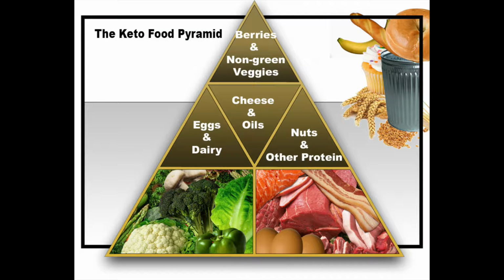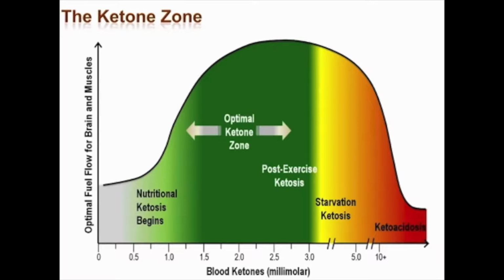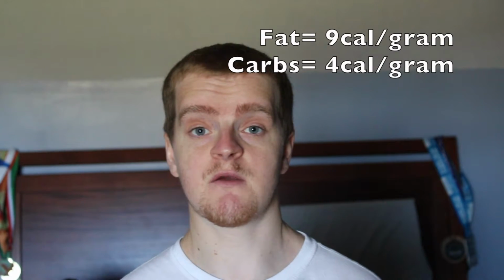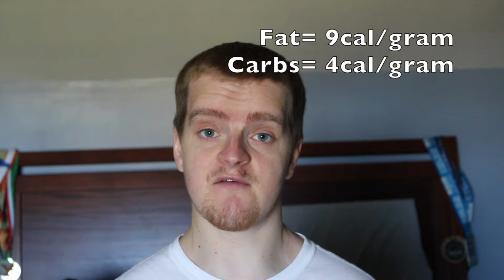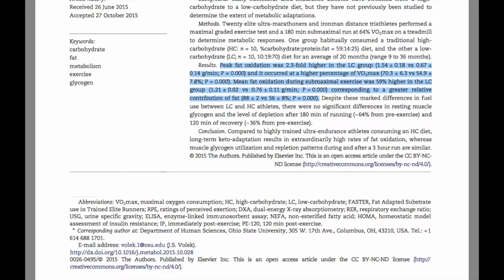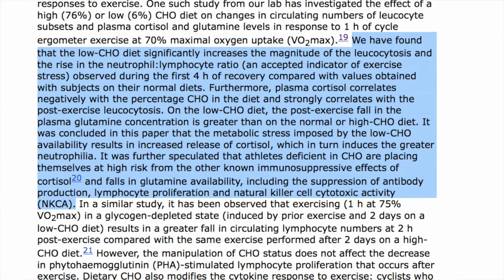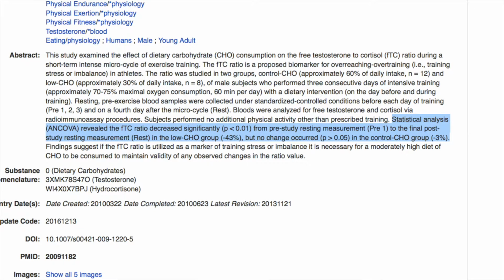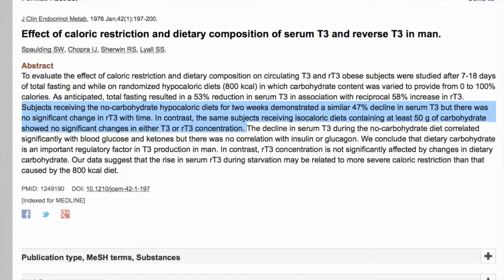The Ketogenic Diet Guide (w/ studies)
0:13 - What is a ketogenic diet?
2:17 - Pros and Cons
4:14 - Common Mistakes/Tips

(Faster Study w/ Endurance Athletes)

Al-Khalifa, A., Mathew, T. C., Al-Zaid, N. S., Mathew, E., & Dashti, H. M. (January 01, 2009). Therapeutic role of low-carbohydrate ketogenic diet in diabetes. Nutrition (burbank, Los Angeles County, Calif.), 25. (Ketogenic diet and diabetes)

Lutas, A., & Yellen, G. (January 01, 2013). The ketogenic diet: metabolic influences on brain excitability and epilepsy. Trends in Neurosciences, 36, 1, 32-40. (Ketogenic diet and epilepsy review)

Gleeson, M et al. Modification of immune responses to exercise by carbohydrate, glutamine and anti-oxidant supplements. Immunology and Cell Biology (2000) 78, 554–561 (Low carb and natural immunity)

 Lane, AR et al. Influence of dietary carbohydrate intake on the free testosterone: cortisol ratio responses to short-term intensive exercise training. Eur J Appl Physiol. 2010; 108(6): 1125-31(Dietary carb intake on free testosterone)

Stephen W. Spaulding, Inder J. Chopra, Robert S. Sherwin, Santokh S. Lyall; EFFECT OF CALORIC RESTRICTION AND DIETARY COMPOSITION ON SERUM T3 AND REVERSE T3 IN MAN. 1976; 42 (1): 197-200. doi: 10.1210/jcem-42-1-197 (Low carb and thyroid function)